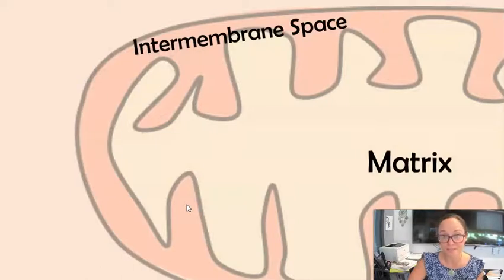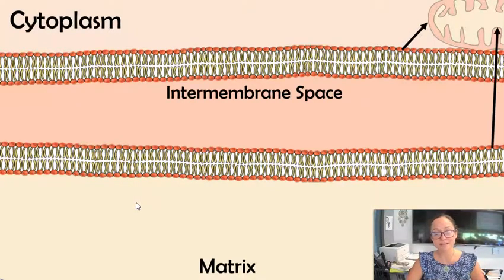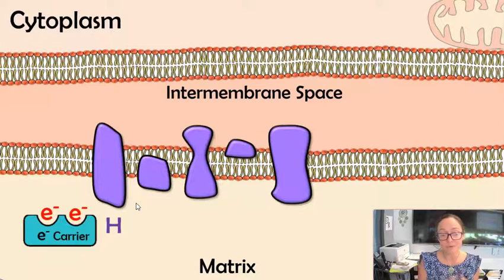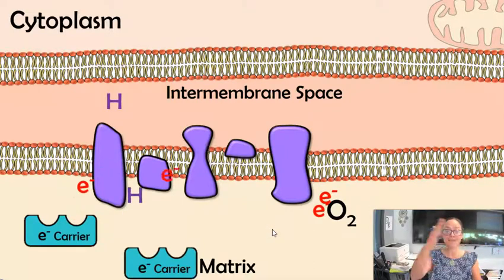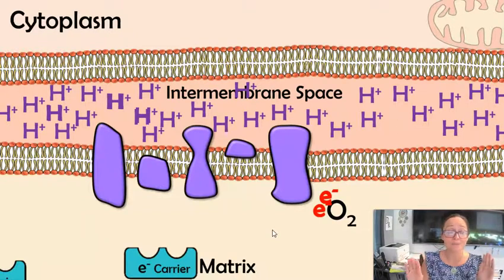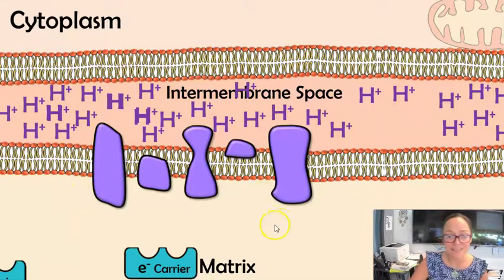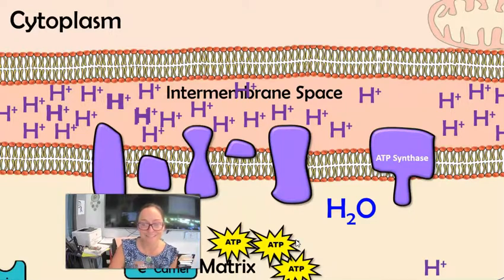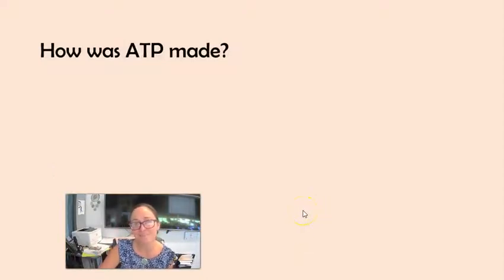Electron Transport Chain